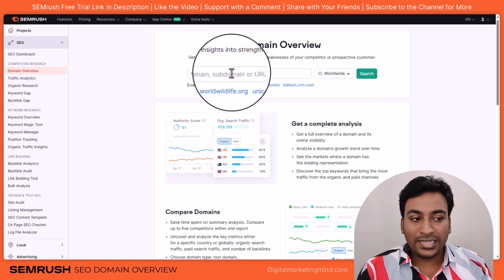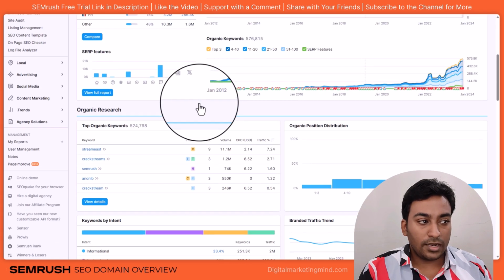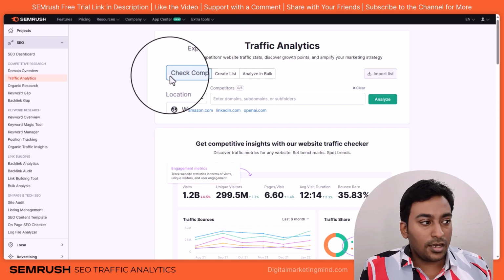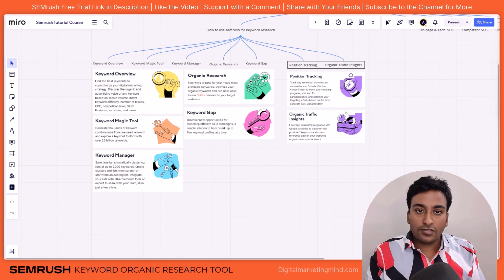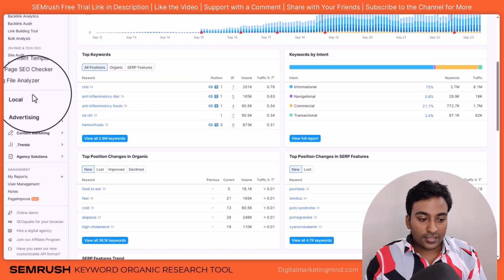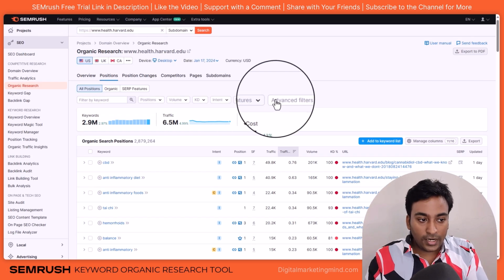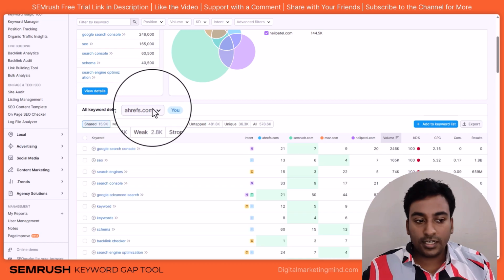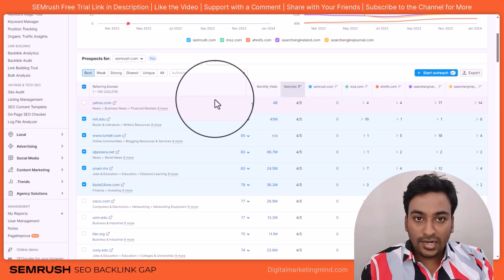How to Use Semrush SEO Competitor Analysis For Keywords & Backlinks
In this video lets learn how to use Semrush for SEO Competitor Analysis For Keywords & Backlinks. These tools will help you to reverse enginer your SEO competitors and help you to find the best strategies.

00:00 Introduction Semrush SEO Competitor Research
01:00 Semrush Competitor Domain Overview
15:51 Semrush Competitor SEO Traffic Analytics
23:47 Semrush Competitor Organic Research Tool
42:22 Semrush Competitor Keyword Gap Tool
49:46 Semrush Competitor Backlink Gap

DESCRIPTION:

🔍 In this video, we cover:

A step-by-step walkthrough on setting up and conducting competitor research using Semrush.
Strategies for utilizing the Competitor Domain Overview to get a snapshot of your competitors' SEO health.
How to use the SEO Traffic Analytics to understand competitors' traffic sources, helping you refine your own SEO strategies.
The power of the Organic Research Tool in identifying winning keywords and topics that are driving organic traffic to your competitors.
Leveraging the Keyword Gap Tool to find untapped keyword opportunities.
Employing the Backlink Gap Tool to enhance your backlink profile and improve your site's authority.
🎯 Who should watch:

SEO specialists looking to gain an edge in their keyword and backlink strategies.
Digital marketers seeking to enhance their competitive analysis and strategic planning.
Business owners wanting to understand the SEO landscape and how to outperform competitors.
Content creators aiming to optimize their content for better search engine visibility.

Gain insider knowledge on conducting thorough SEO competitor analysis with Semrush.
Learn practical, actionable strategies to apply to your SEO efforts immediately.
Stay ahead in the ever-evolving world of digital marketing and SEO with up-to-date techniques and tools.